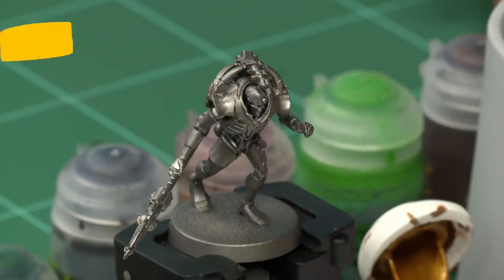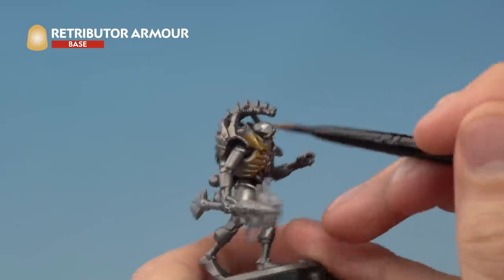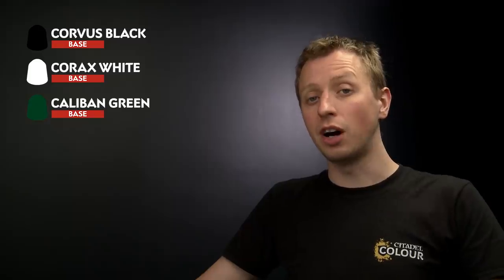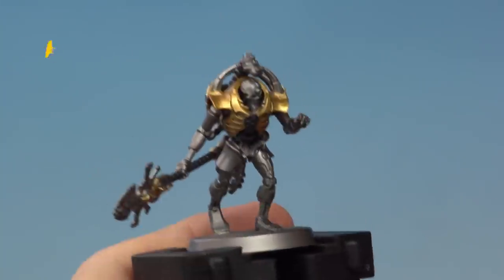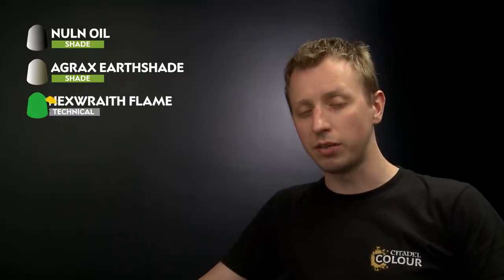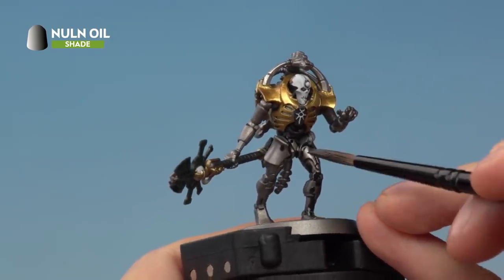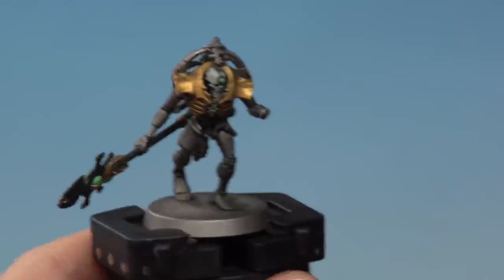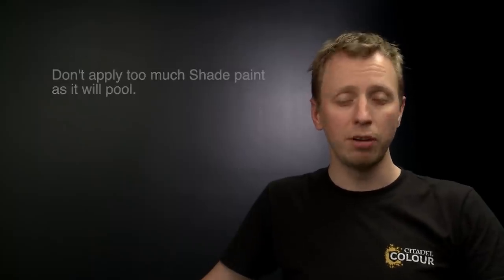How to Paint: Battle Ready Necron Triarch Praetorians – Classic Method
The Sautekh Dynasty is among the mightiest of the Necron empires. In this video guide, we've got the lowdown on how to paint a Triarch Praetorian of the Sautekh Dynasty using the Classic Method.

Find more great painting guides like this one over at the Citadel Colour